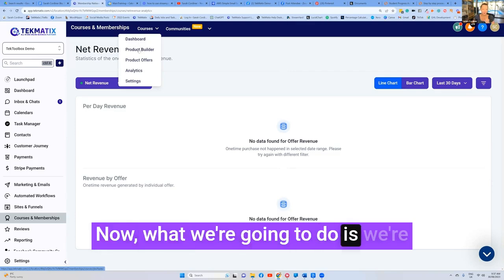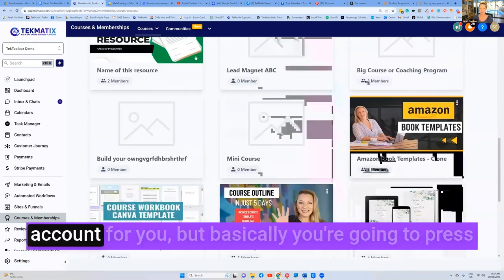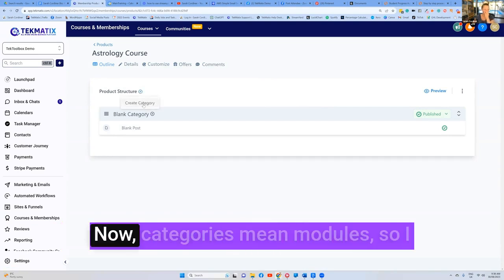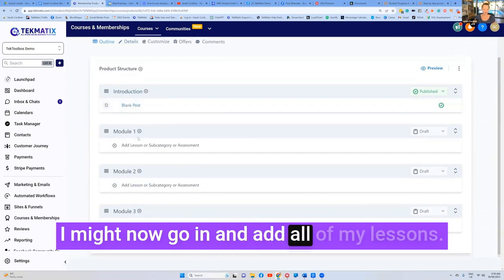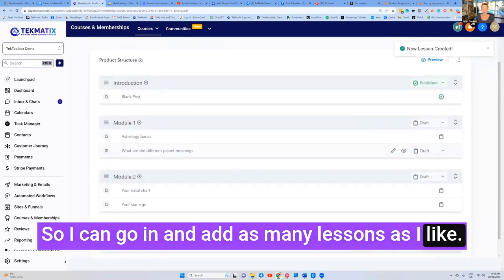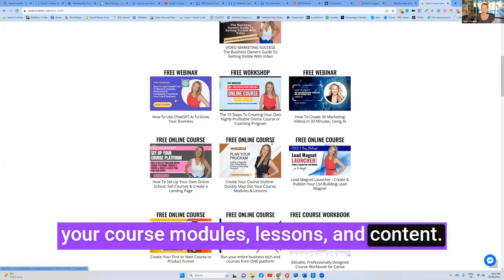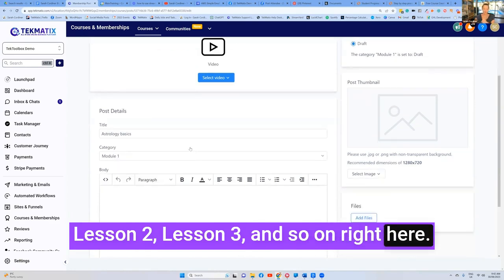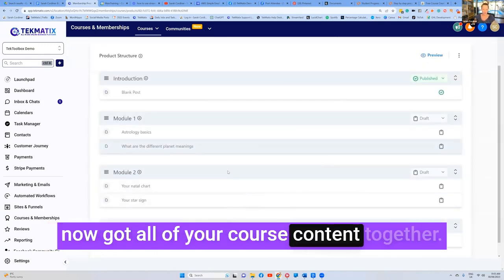How to Create a Course in the Tekmatix Product Builder